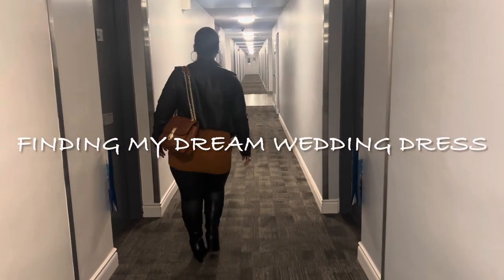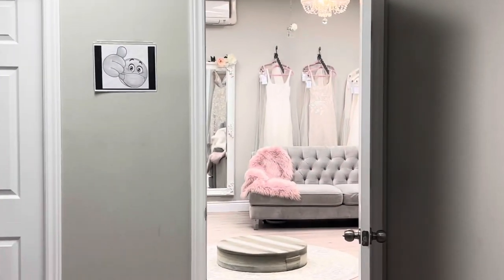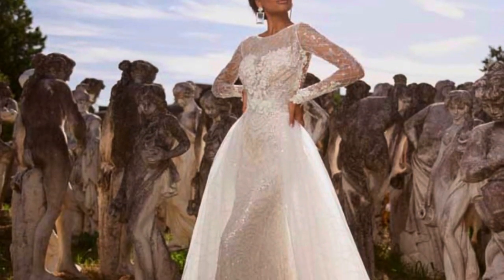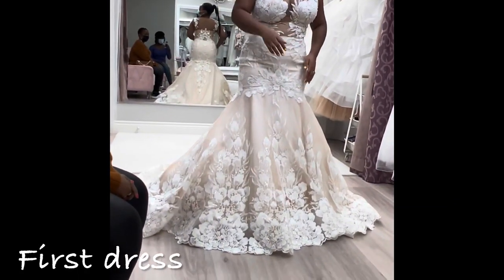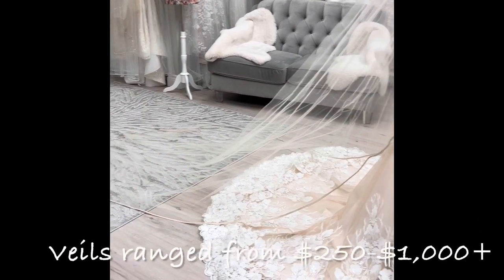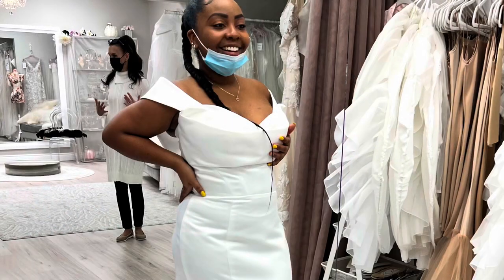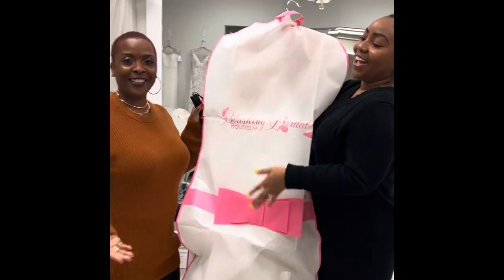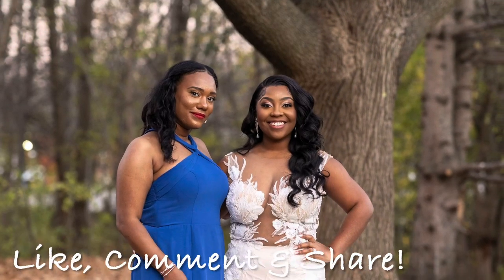Finding My Dream Wedding Dress! Vlog Wedding Dress Shopping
Hello Lovely’s!

Enjoy this Vlog of me finding my dream wedding dress! I had 4 months to find the perfect dress so I did not waste anytime!